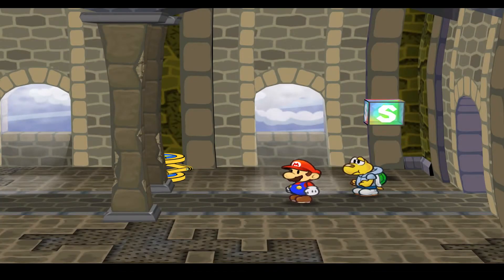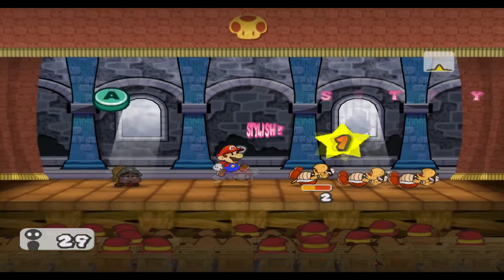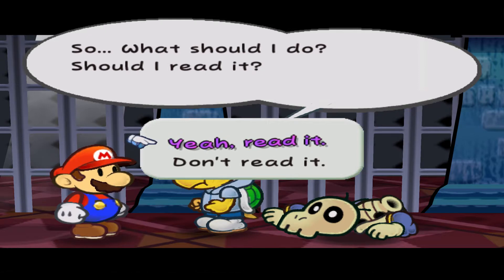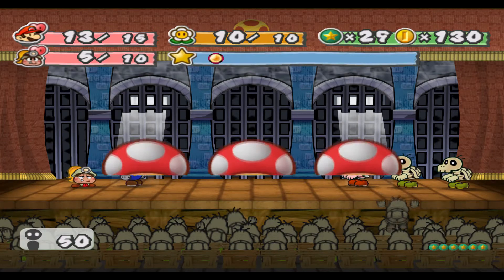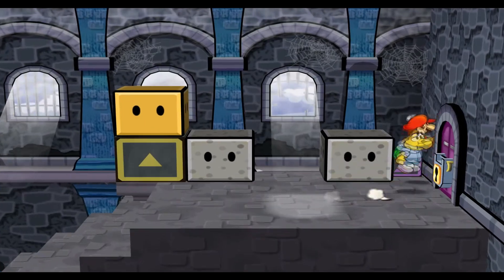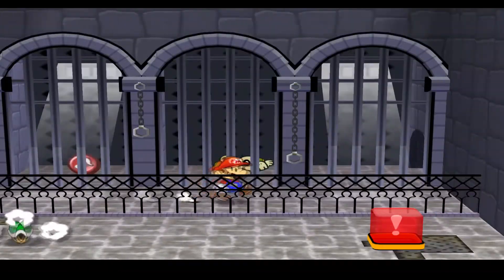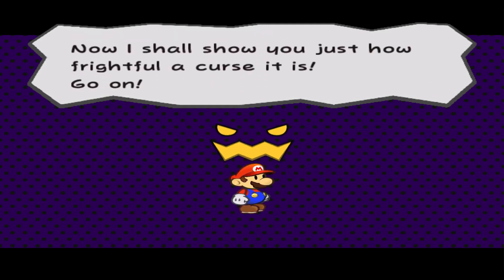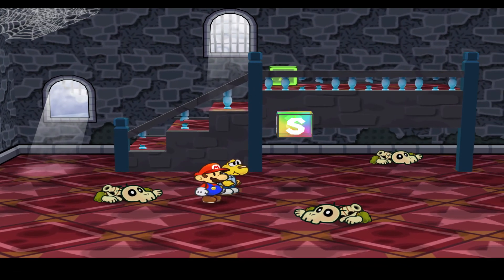Koops Letter - Paper Mario: The Thousand-Year Door - Part 5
A Walk-through on how to obtain star pieces, shine sprites, badges, recipes and all other collectibles while progressing through the story in order.

We start by entering Hooktail's castle. We find a few collectibles along the way. We run into new enemies, such as the Paratroopas, Dull Bones and Red Bones. Red Bones is a mini boss which is covering the entrance to a door and stopping you from continuing forward. He bombards you with a hoard of Dull Bones.

Today, we start a new Let's Play. I plan to make this play through more informative and knowledgeable about the game. I plan to 100% this game and show you every location of various items throughout the game. This series will be a Tutorial but a fun experience for everyone.

Growing up, I had a lot of memories of this game. I grew up playing it and it was one of my first RPG's (aside from Pokemon) and I fell in love with it. It has been years since I last played it and it brings back so much memories. I hope you all enjoy this magnificent game as much as I do.

Game Description:
Paper Mario: The Thousand-Year Door[a] is a 2004 role-playing video game developed by Intelligent Systems and published by Nintendo for the GameCube. The Thousand-Year Door is the second game in the Paper Mario series.
The Thousand-Year Door borrows many gameplay elements from its predecessor, such as a drawing-based art style, and a turn-based battle system with an emphasis on action. For the majority of the game the player controls Mario, although Bowser and Princess Peach are playable at certain points. The plot follows Mario's quest as he tries to retrieve the seven Crystal Stars and rescue Peach from the X-Nauts.